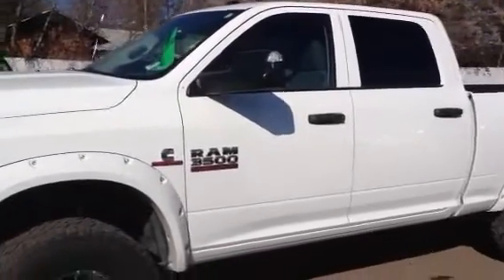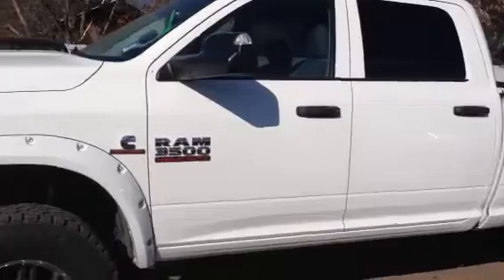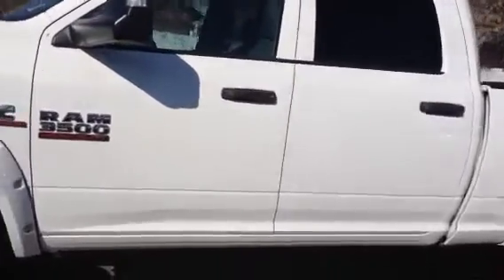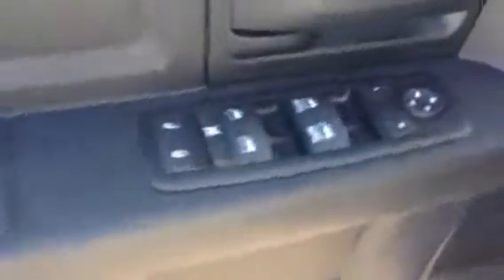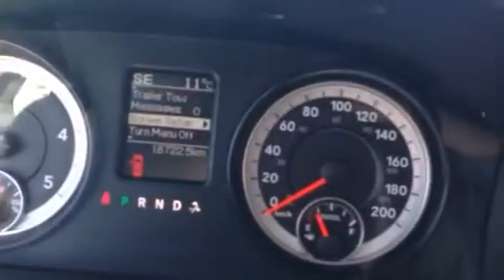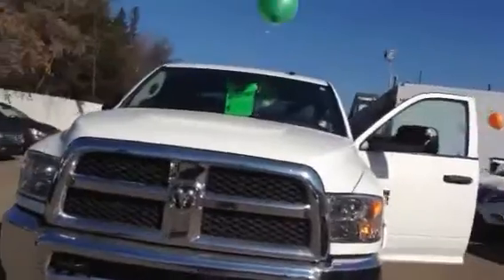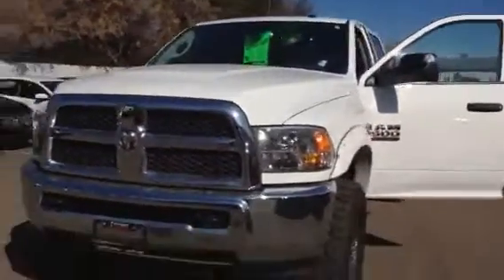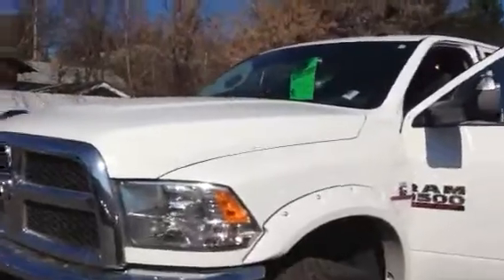2014 Dodge 3500